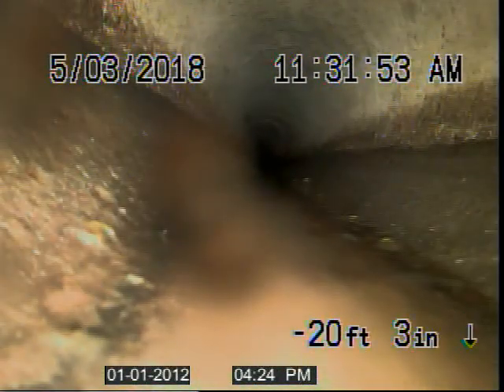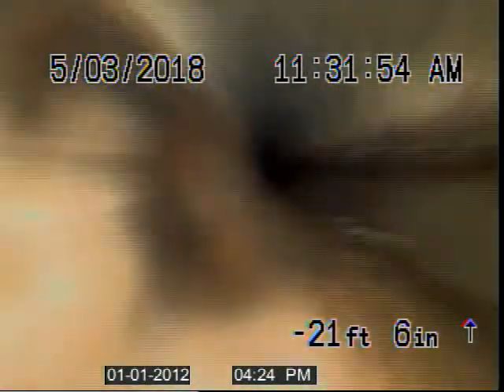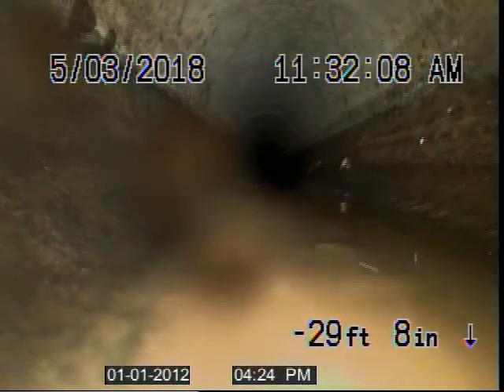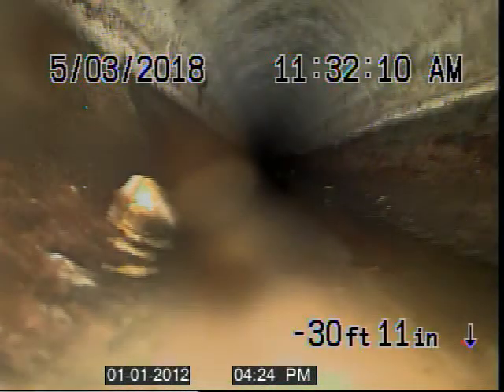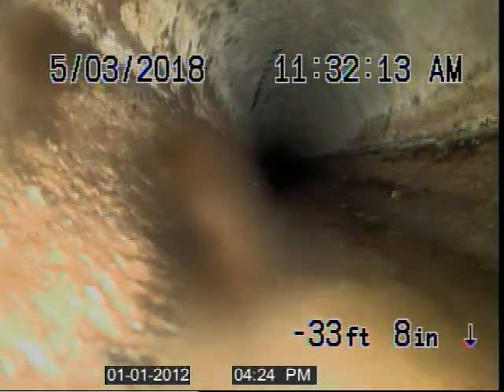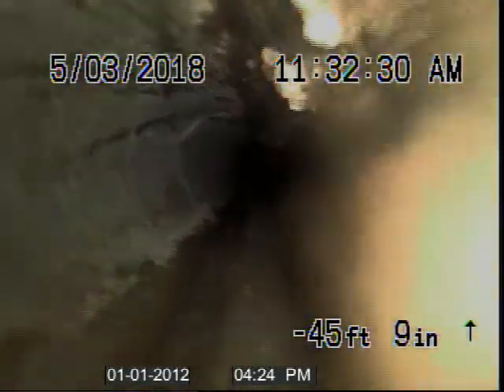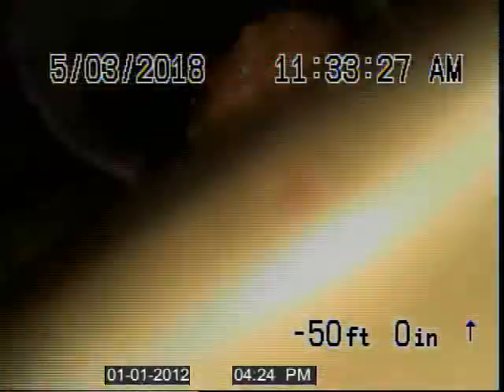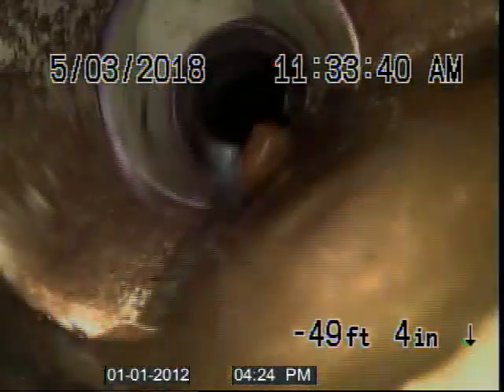2908 Beach Blvd Gulfport - Culby Prop.